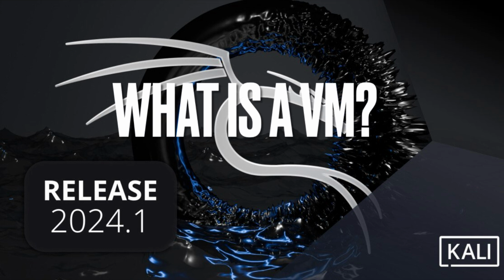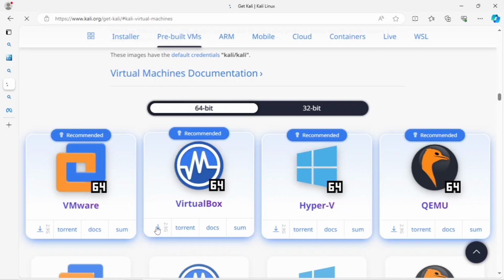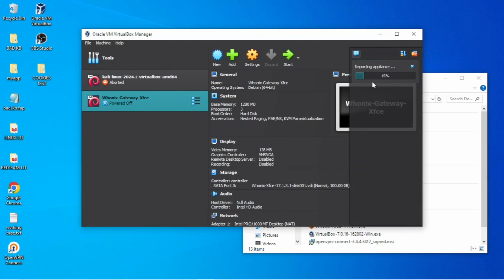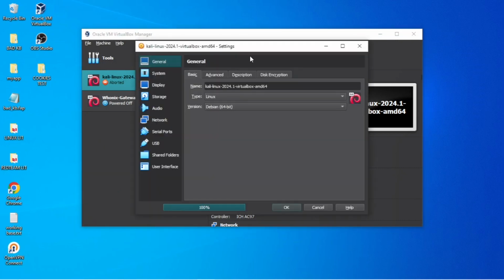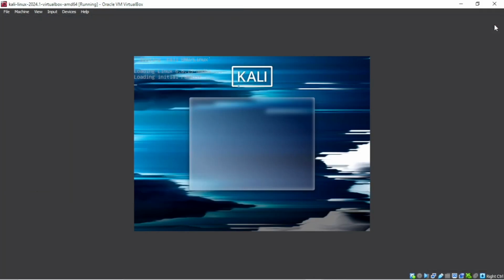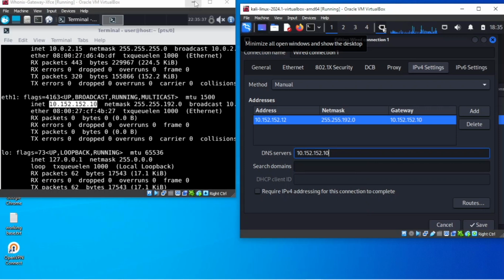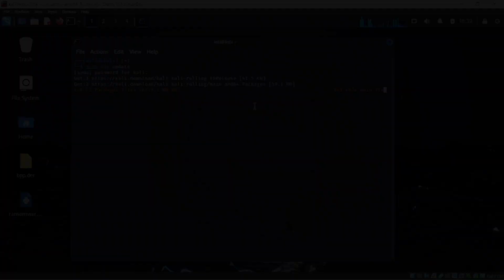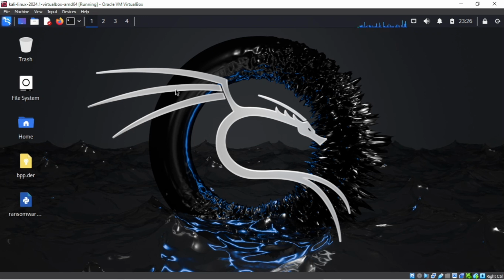Ultimate Guide: Setting Up VirtualBox with Kali Linux for Ethical Hacking | Man Build Thing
Hey everyone, welcome back to Man Build Thing! In today’s video, I'll be showing you how to set up VirtualBox, install Kali Linux, and run all trsffic through Whonix to be fully anonymous.
These are essential steps for anyone looking to get into ethical hacking.

**Video Outline:**

1 - Introduction
2 - Downloading VirtualBox
3 - Downloading Kali Linux ISO
4 - Setting Up VirtualBox
5 - Installing Kali Linux
6 - Conclusion

- Follow us on [TikTok] for quick tips and updates.
- Like our [Facebook Page] for community discussions and news.
- Follow us on [Instagram] for behind-the-scenes content and more.